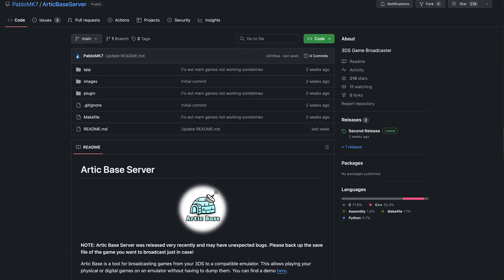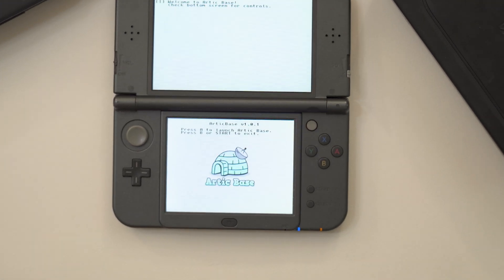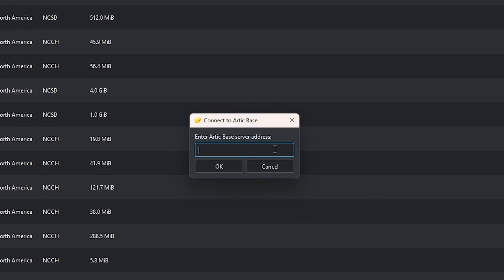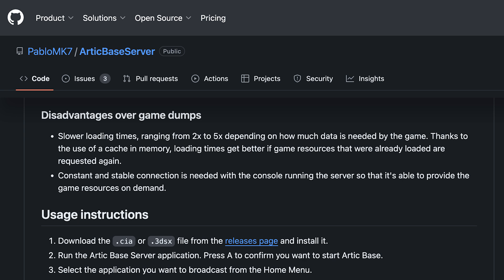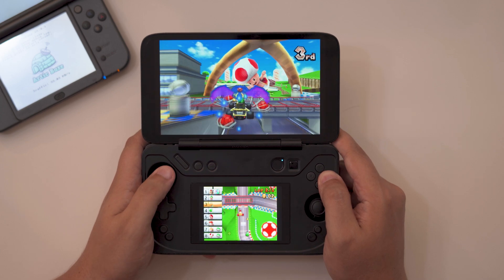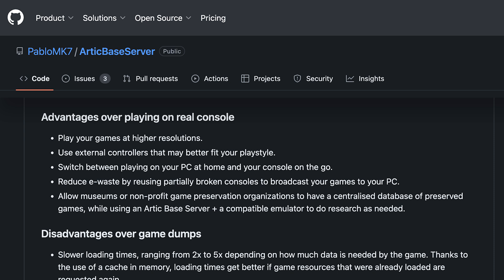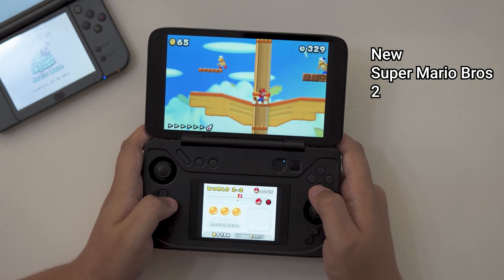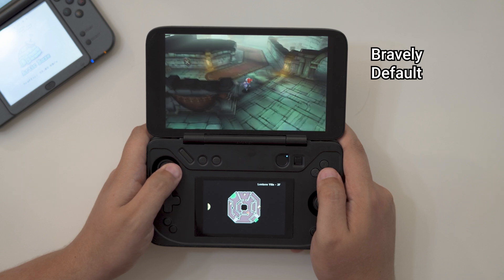Artic Base: 3DS Emulation without ROMs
Are you someone who’s interest has been piqued by all the talk of 3DS emulation but don’t want the awkwardness of storing ROMs? Well, Artic Base has you covered. This new tool allows anyone to broadcast files from a modded 3DS to other hardware with very little effort. There’re just a few caveats you’ll need to grapple with along the way.

Extra resources

Before using Artic Base (and as a general good practice) make sure to backup your game files and save data in case something wonky happens during streaming. I haven’t personally experienced any issues during the many hours I’ve spent playing, but you never know (especially if your connection cuts unexpectedly).

To create backups, you’ll need GodMode9 (game files and full system backups) and Checkpoint (save file management); links to both below. GodMode9 should be familiar to anyone running custom firmware and allows for full access to the 3DS’ file systems to move, copy, and edit files on the device. Meanwhile, Checkpoint is a homebrew application that allows for quick save file backup and restoration. Used together, you should be able to save encrypted copies of your games (.cia files) to your SD card alongside save files for all of your games with very little effort.

If a game file gets corrupted, you can just reinstall the .cia file for that game using an app like FBI. The game’s save file can then be restored using either Checkpoint or your file management system to copy your backed up file to the right location.

- 128 GB micro SD card, if you need it
 (Note: SD cards above 32GB will need to be formatted to fat32 before use)

Chapters:

00:00 Intro
00:44 What is Artic Base?
02:39 Why stream 3DS games?
03:29 Advantages - Emulators
07:39 Advantages - Original Hardware
09:40 Disadvantages
11:14 Outro